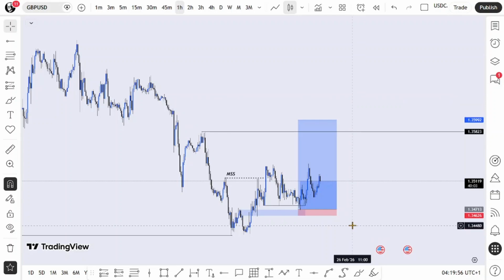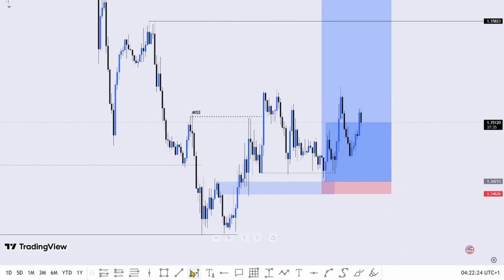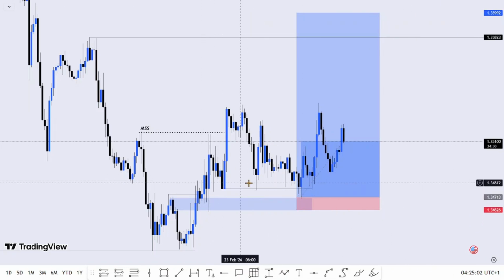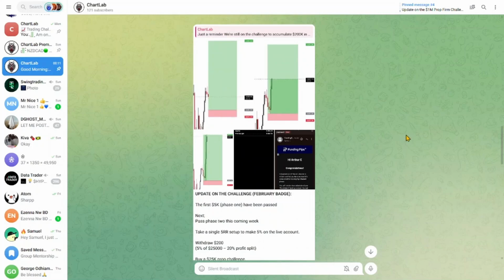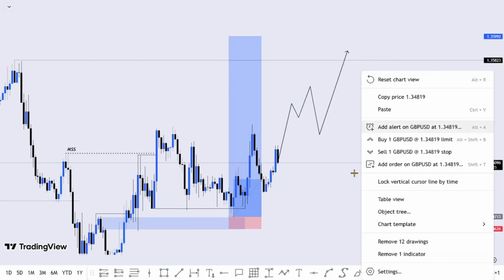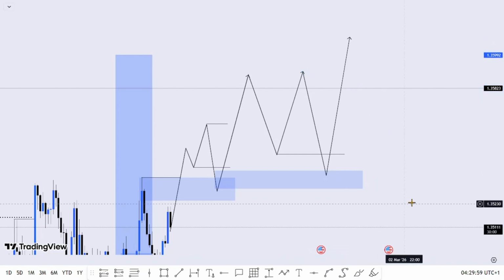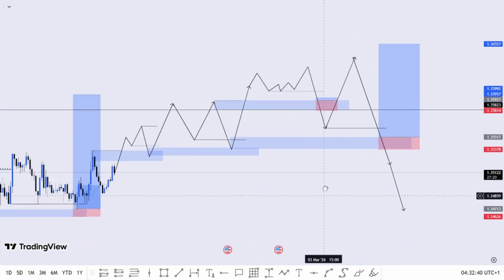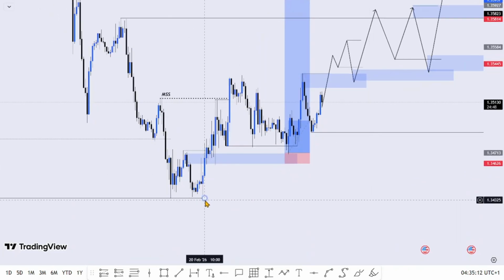Reading the Market Like a Funded Trader (How to Find Directional Bias & Anticipate Future Trades)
In this video I read live market structure, breakdown the trades am and looking to take and also shared valuable tips on how to flip small accounts by stacking positions.

How to perform effective top down analysis
How to Find Directional Bias
How to Actually take a trade (my entry model)
How To anticipate future setups